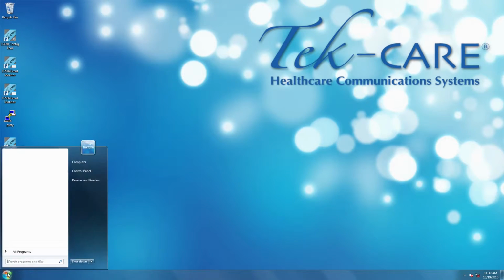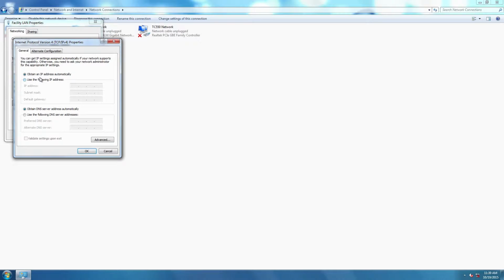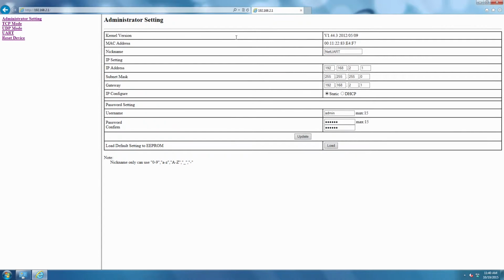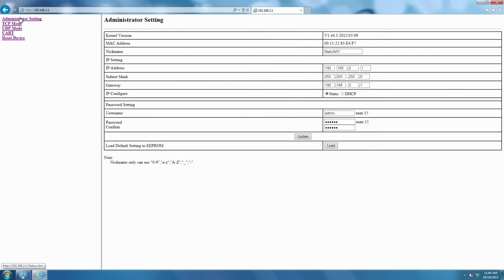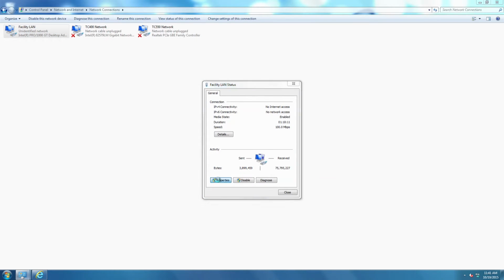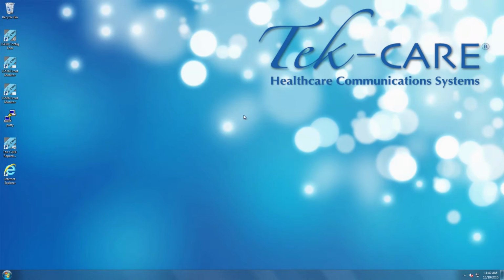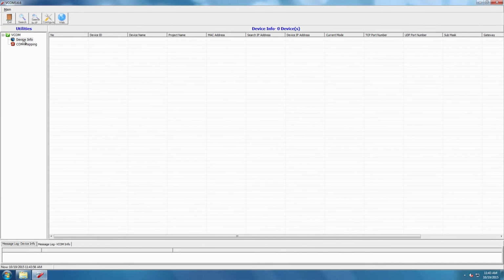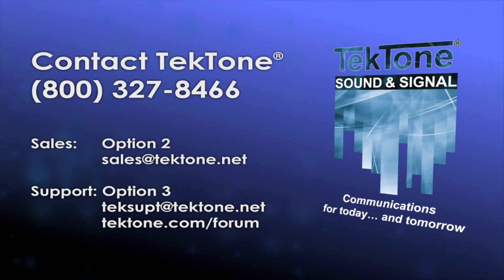Tek-CARE 700 Software Setup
Part 3 of the Tek-CARE 700 Training Series